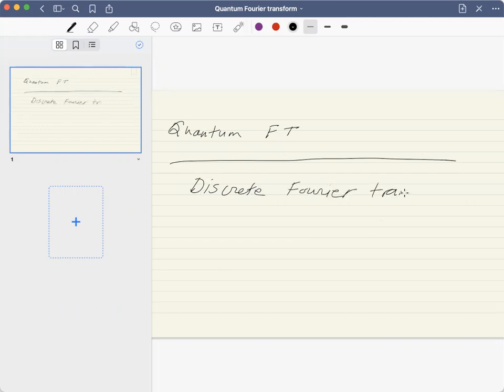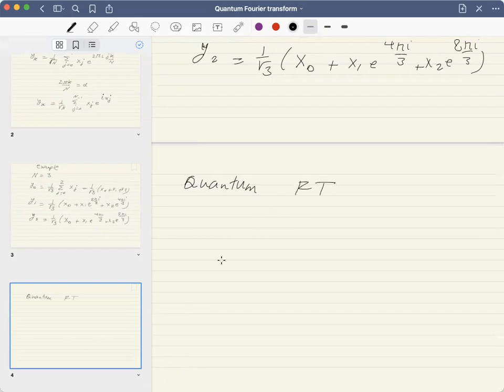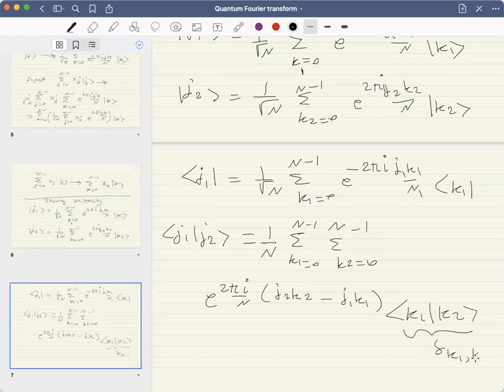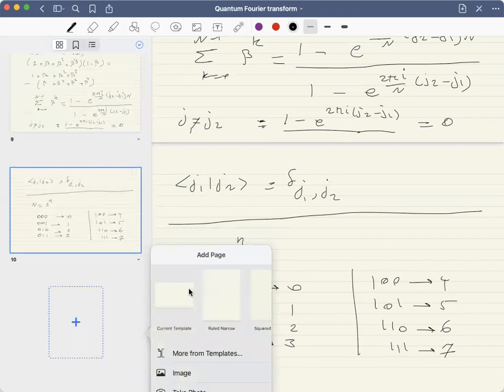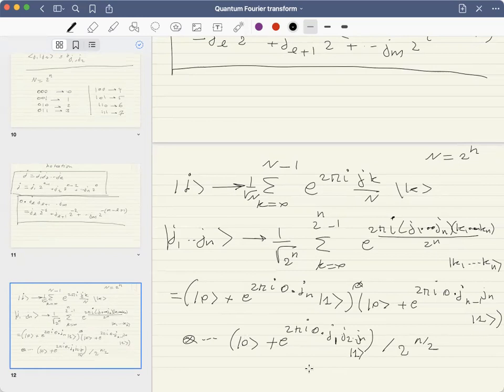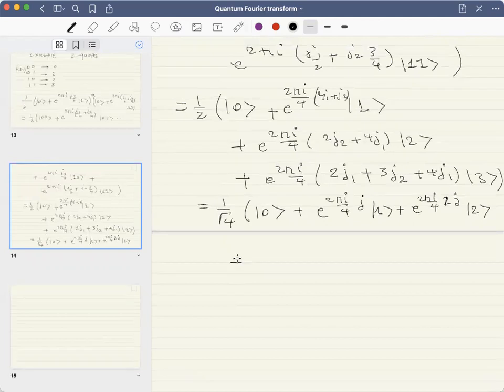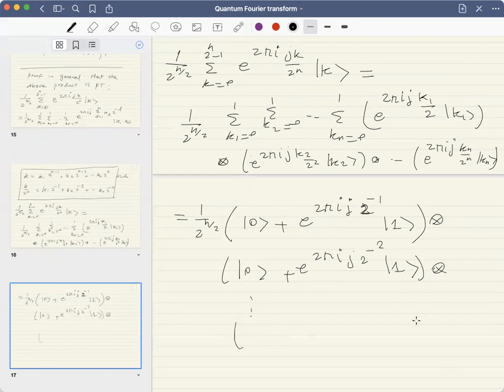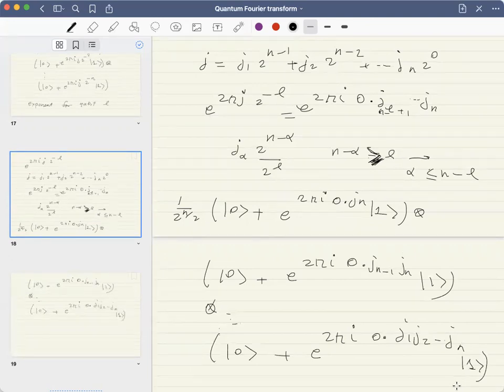Quantum Computing for Undergraduates; Lecture 11: Quantum Fourier transform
This is lecture 11 in a series of lectures on introductory quantum computing, which does not assume prior knowledge of quantum mechanics. This lecture is on the quantum Fourier transform algorithm.